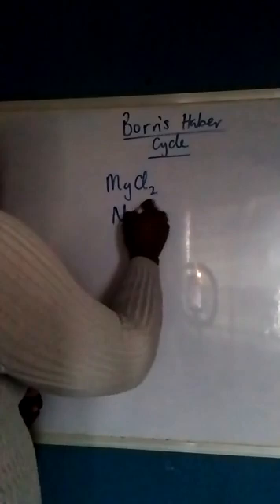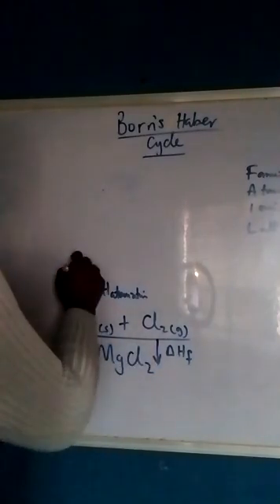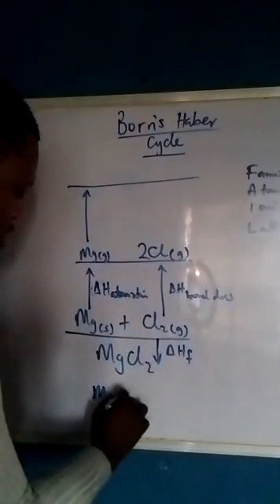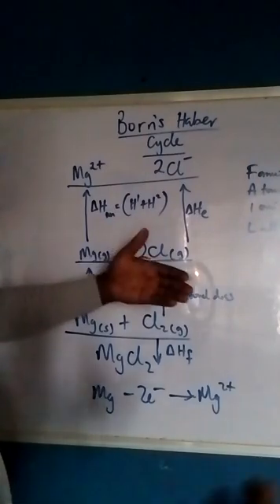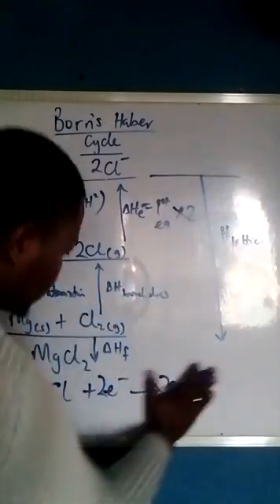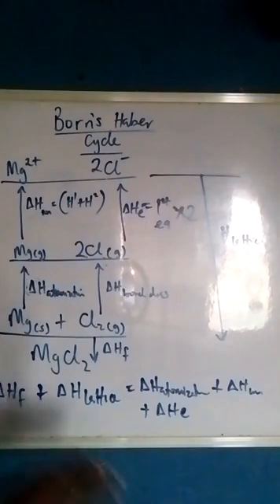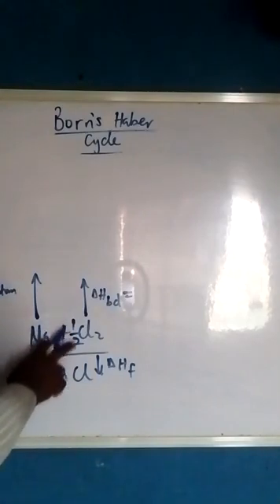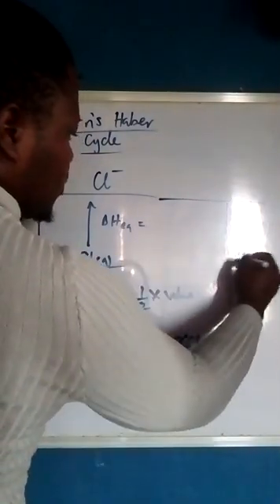September 2, 2025